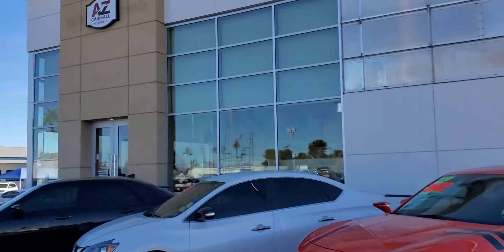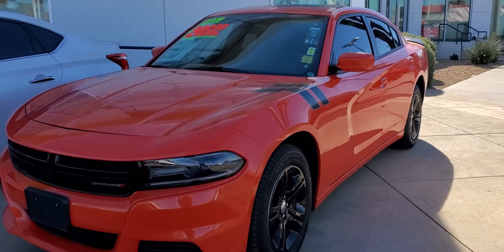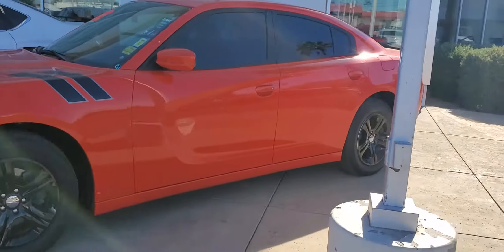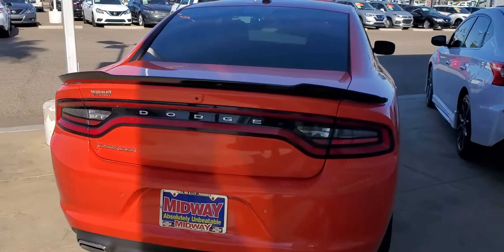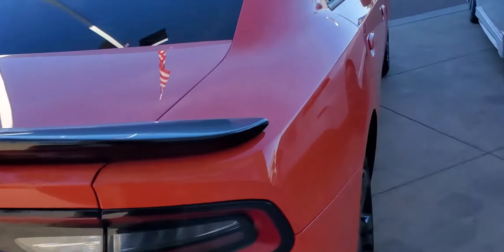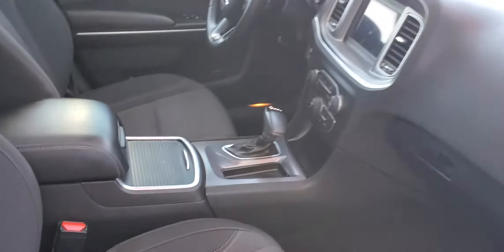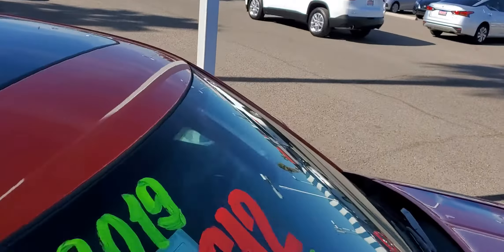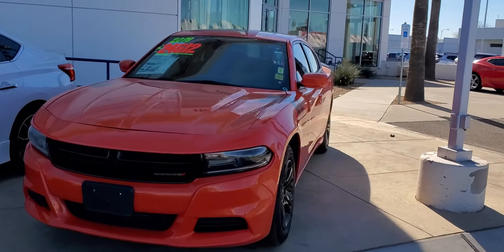2019 Dodge Charger SXT Martin AZCARMALL